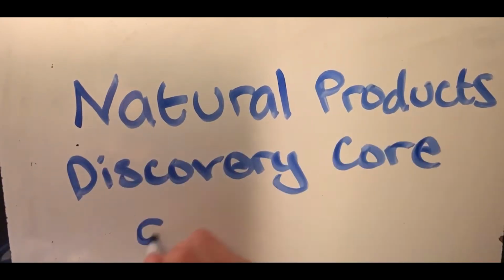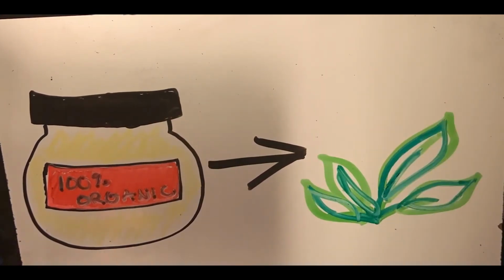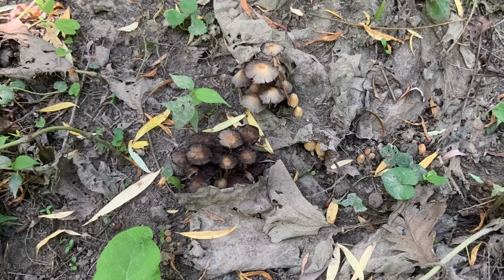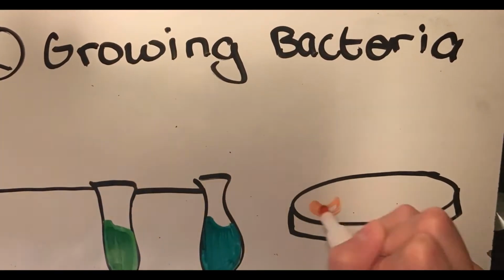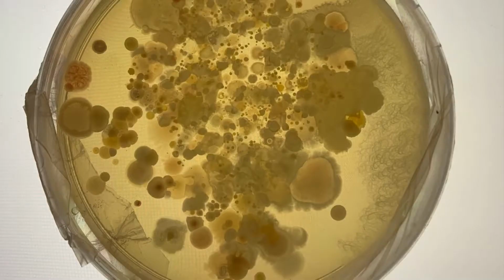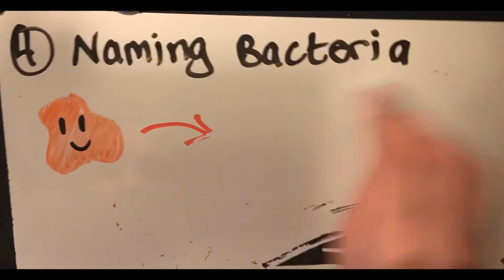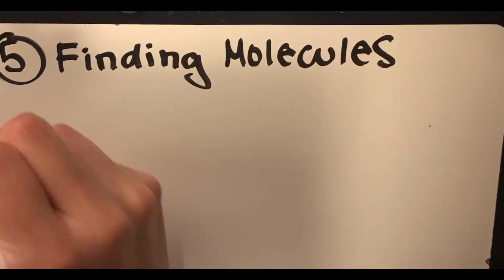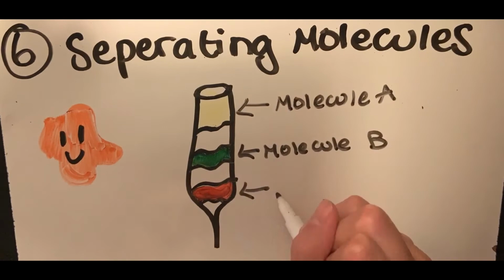What are "Natural Products?": Identifying microbes at the Discovery Core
Ever wonder how scientists use the properties of plants, fungi, and microbes to create medicines and other useful thing? That is what the Natural Products Discovery Core is all about!  Learn about bacteria-competing places where new discoveries happen and how scientists identify microbes using state-of-the art tools.

Sena Alenzi is a rising senior at Dearborn High School in Dearborn, Michigan. Sena was apart of the 2021 Aspirnaut program through the Life Sciences Institute at the University of Michigan under the mentorship of Dr. Adam Iliff and Dr. Ashootosh Tripathi.